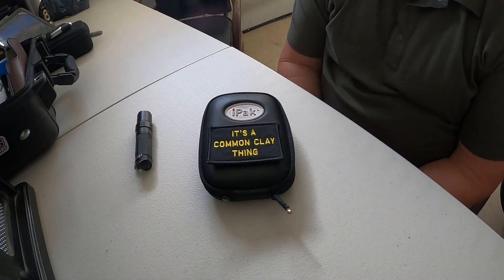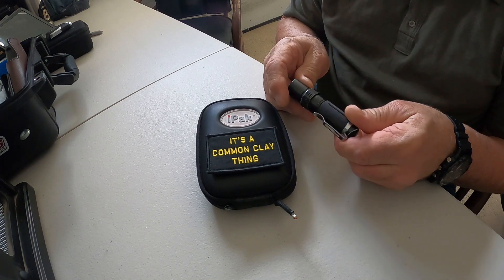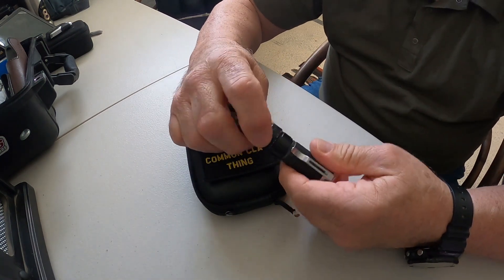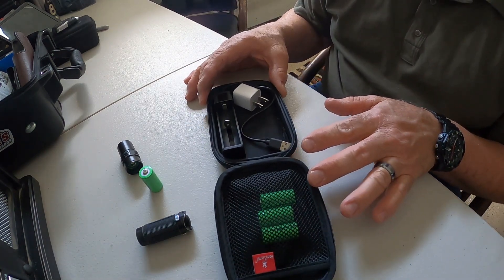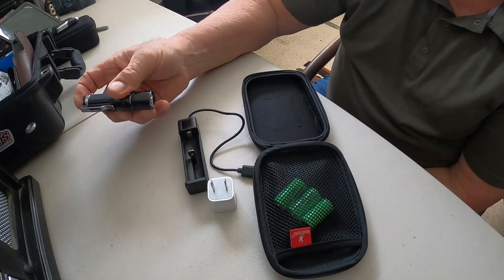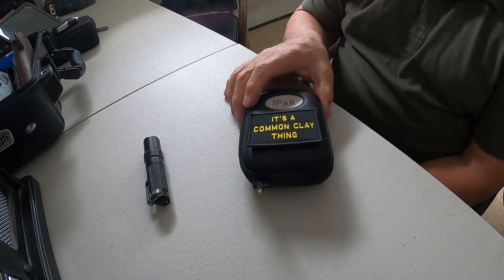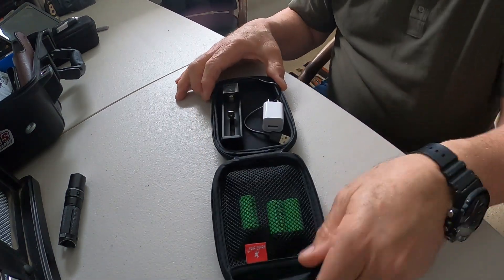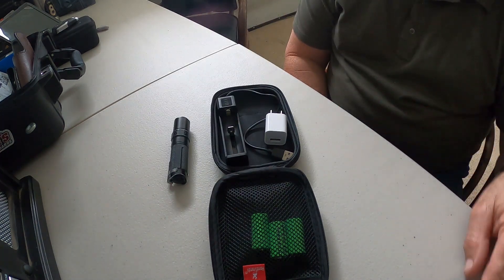Fenix Pocket Light & Charger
EDC Fenix Pocket Light and charger